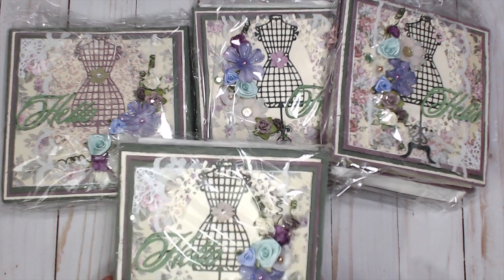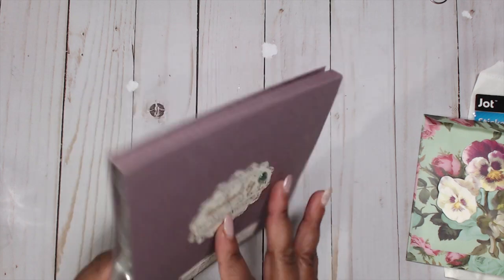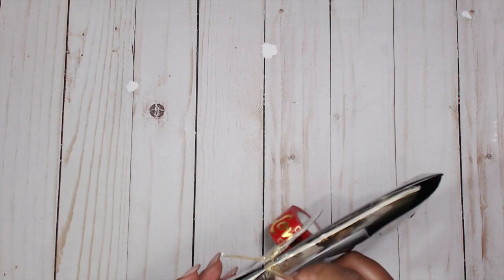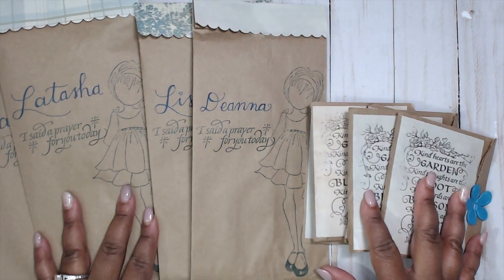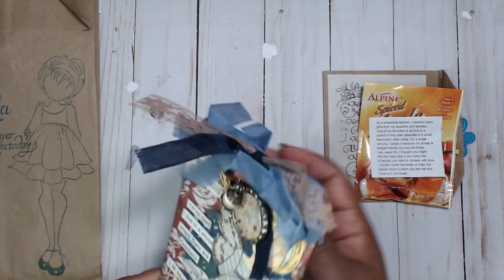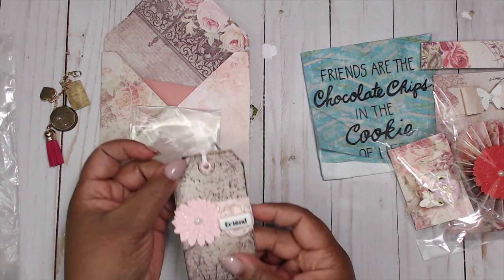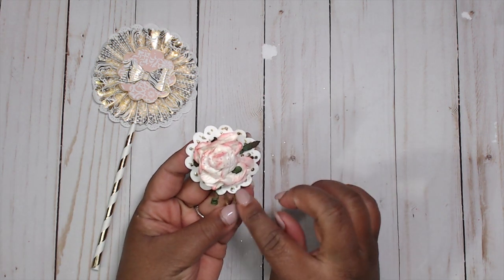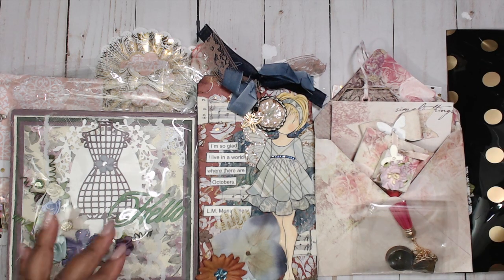SWAP - A - PALOOZA {REVEAL} GROUP #5 | PRIMA TAG | DRESS FORM STICK PIN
OPEN ME

WHOO HOO!!!

SO EXCITED FOR THIS SWAP!! CAN'T WAIT TO SEE WHAT EVERYONE CREATED!!

THANK YOU ALL FOR PLAYING AND THANK YOU TO THOSE WHO CREATED ON FOR ME! I REALLY APPRECIATE IT VERY MUCH!!

HUGS,
TMIKA

HERE ARE THE GROUP PARTICIPANTS:

PAPER LOVE
DESIGN WITH PURPOSE
STAMPINCASS
SASSYCRAFTYTAZ101KING
PAULA CALVANICO

TMIKA